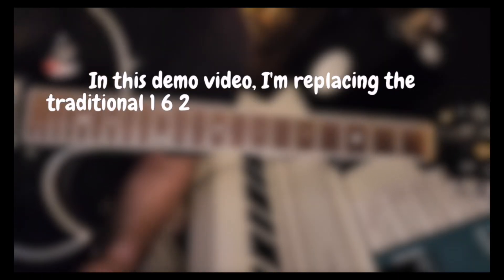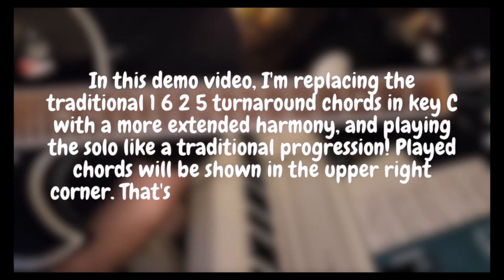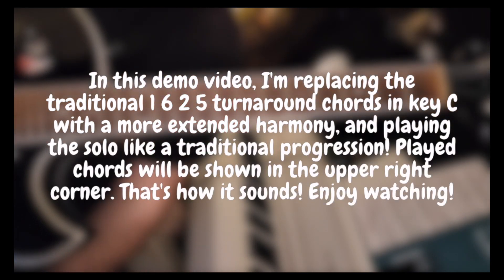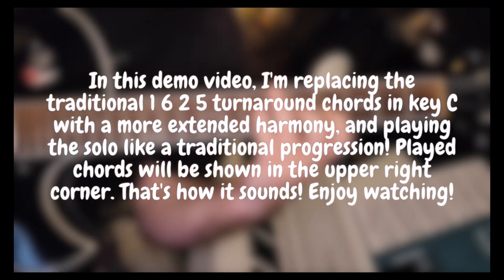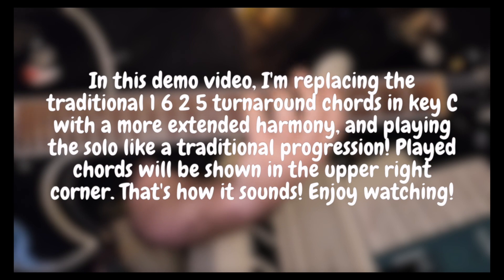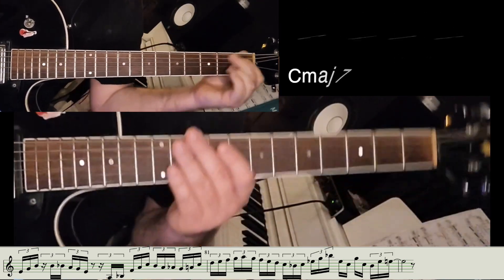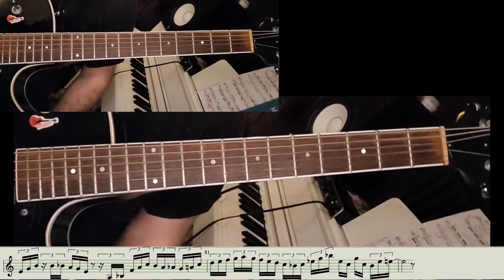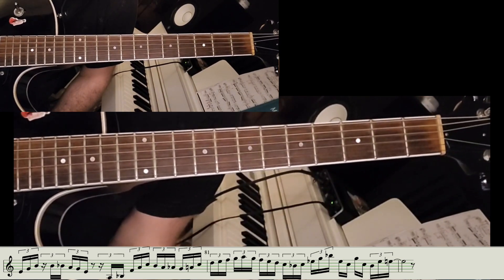Extended harmony for 1 6 2 5 jazz progression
Extended harmony can add complexity and interest to music, creating a wider range of harmonic possibilities for composers and performers to explore.